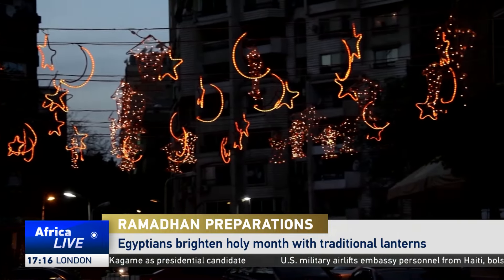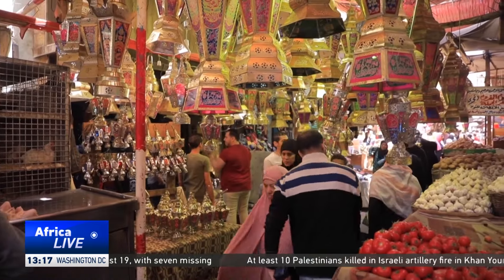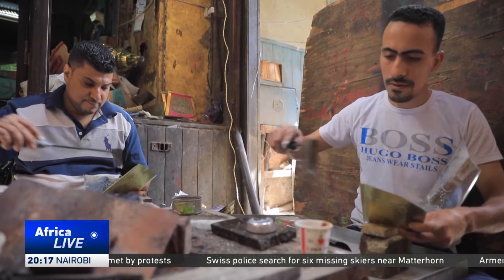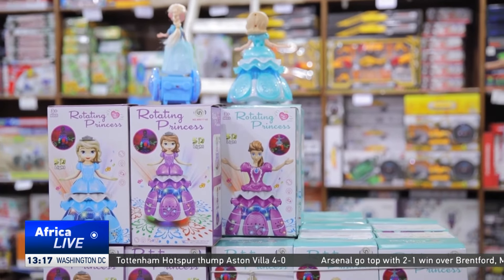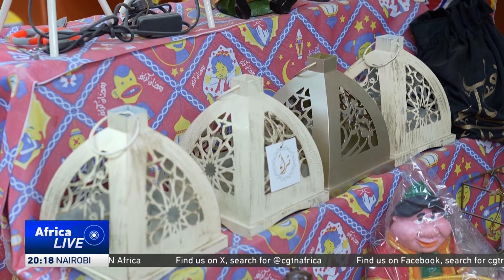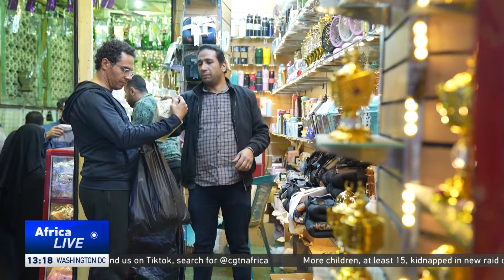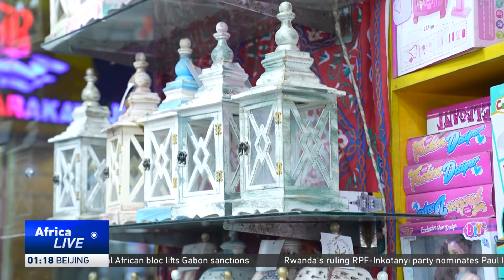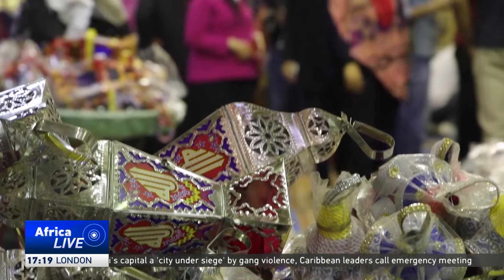Egyptians brighten Ramadan with traditional lanterns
Muslims around the world are ushering in the holy month of Ramadan. In Cairo, Egypt traditional Ramadan lanterns often start appearing in many places ahead of the start of the fasting period. The lanterns are used in decorating homes and public spaces to celebrate Ramadan.